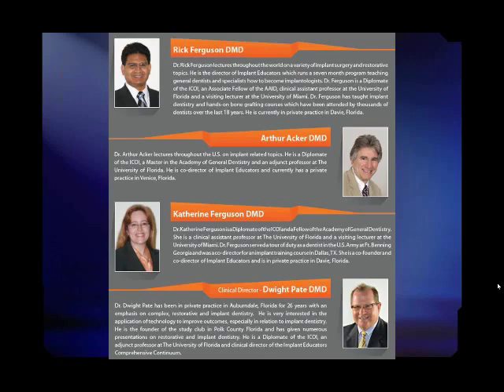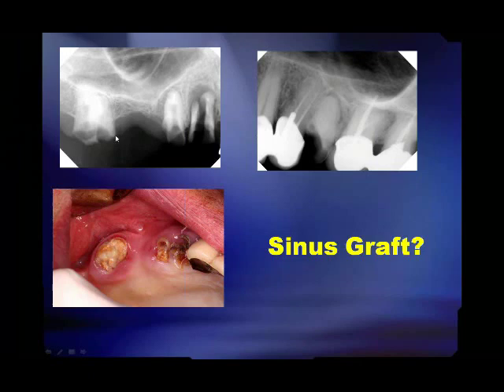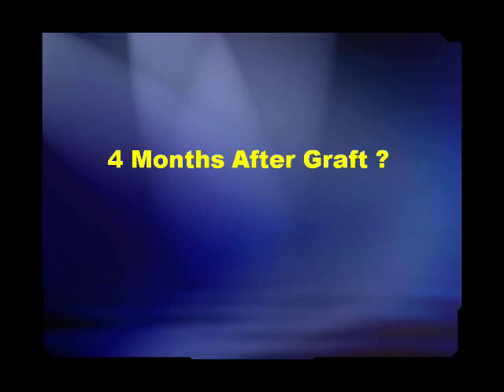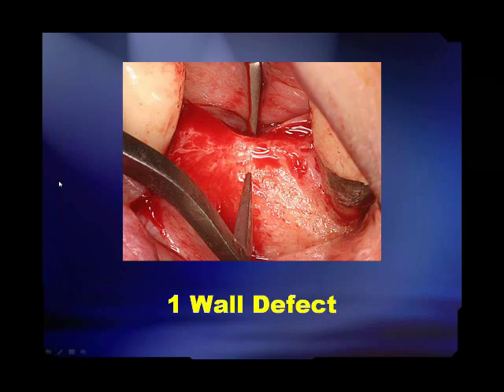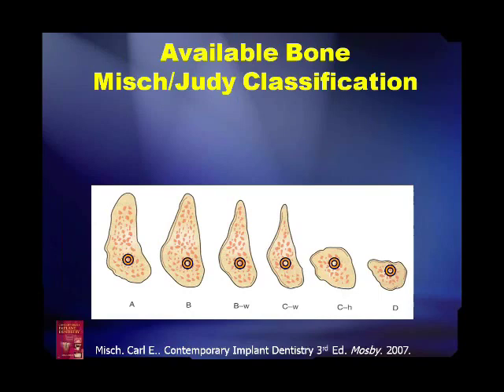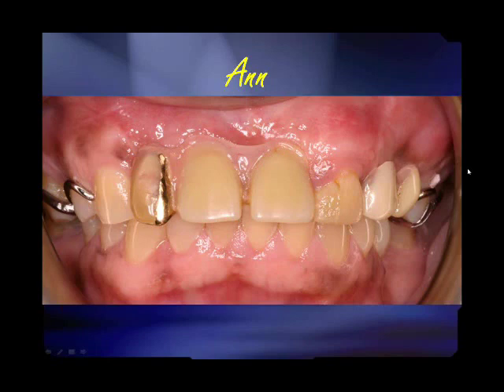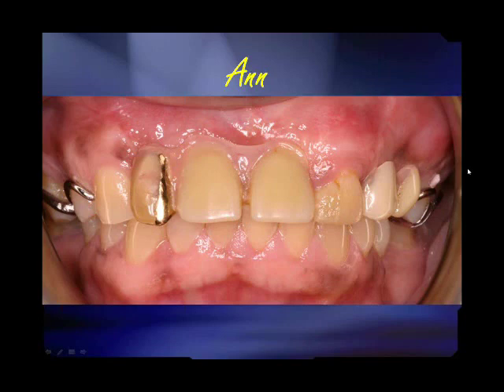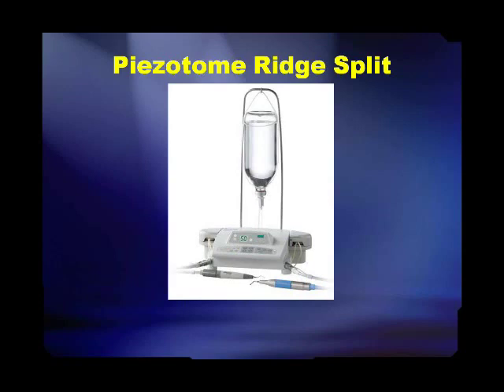Guided Bone regeneration , Ridge Expansion and Splitting: Options for the Maxilla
This webinar will take the implant practitioner beyond the socket graft and focus on several treatment options in the maxilla for 1,2, 3 and 4 wall bony sites that are deficient in width.